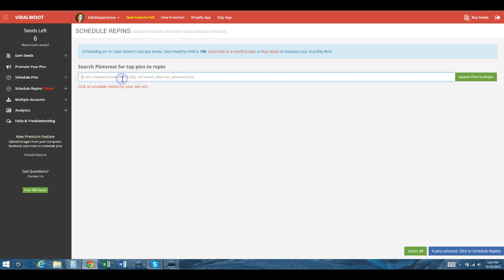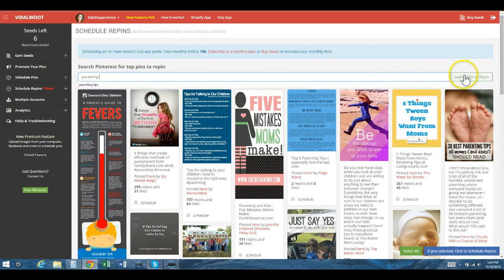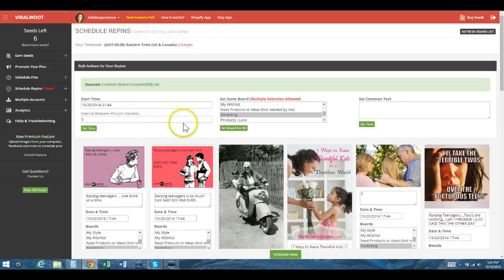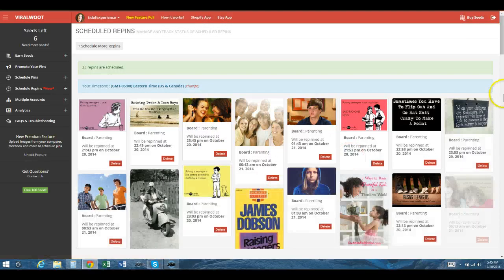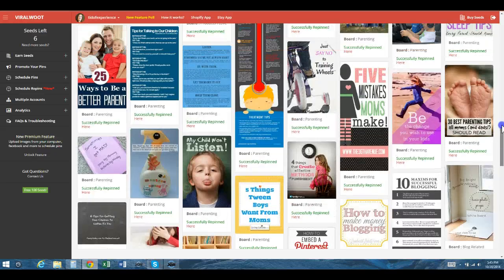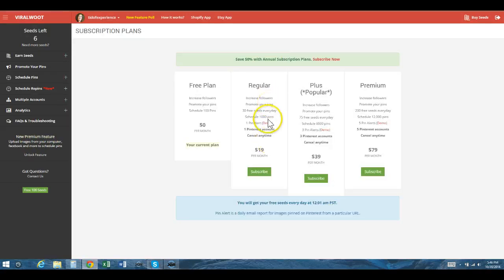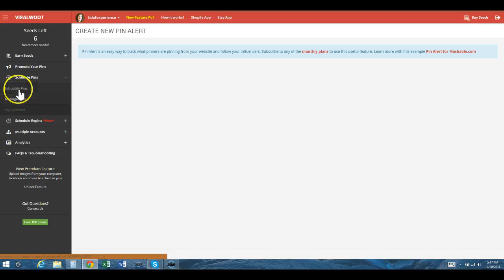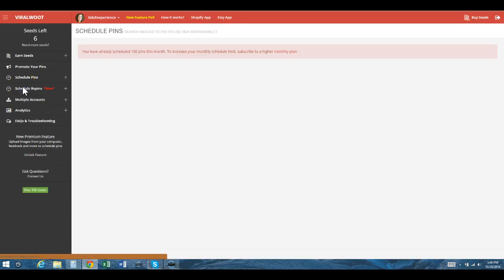Scheduling pins in Viralwoot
ViralWoot came out with a new program. Check it out.